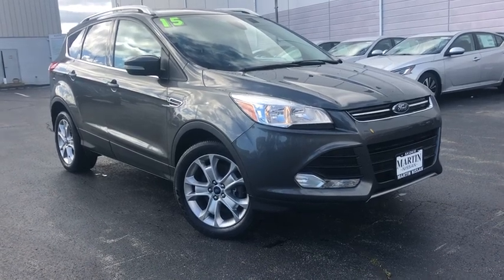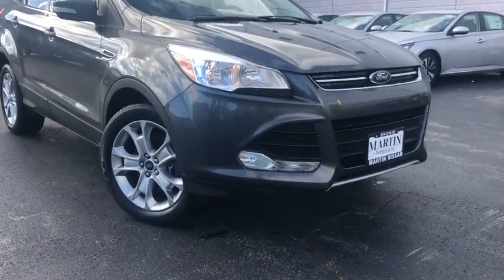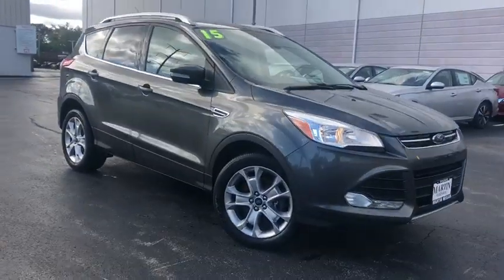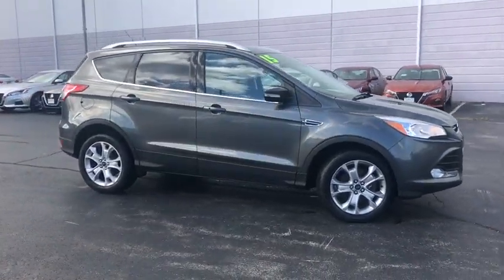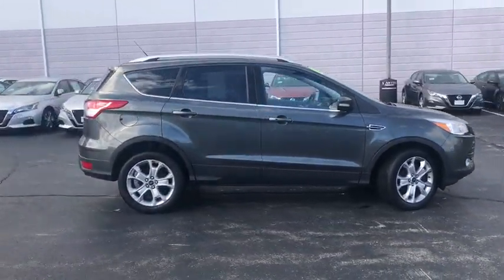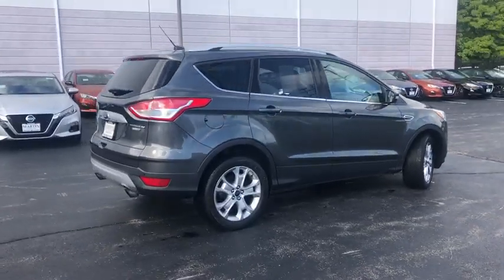2015 Ford Escape Skokie, Niles, Glenview,Morton Grove, Chicagoland area, IL P02213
2015 Ford Escape available in Skokie, Illinois at Martin Nissan. Servicing the Niles, Glenview,Morton Grove, Chicagoland, IL  area.

Martin Nissan
5240 Golf Road

This 2015 Ford Escape Titanium edition AWD had an original MSRP of $33,040!! Leather, heated seats and premium SONY sound system are just a few of the options on this ESCAPE!! Your buying risks are reduced thanks to a CARFAX BuyBack Guarantee. Why does this vehicle look so great? The CARFAX report shows it's only been owned by one owner. This Ford Escape Titanium is an incredibly versatile vehicle that is a must have for any family. This 4WD-equipped vehicle will handle majestically on any terrain and in any weather condition your may find yourself in. The benefits of driving an Four Wheel Drive vehicle, such as this FordEscape Titanium, include superior acceleration, improved steering, and increased traction and stability. In addition to being well-cared for, this Ford Escape has very low mileage making it a rare find. Marked by excellent quality and features with unmistakable refined leather interior that added value and class to the Ford Escape Titanium. Rare is the vehicle that has been driven so gently and maintained so meticulously as this pre-owned beauty. When all factors are equal, choose a vehicle equipped with a factory warranty like this gently driven gem. More information about the 2015 Ford Escape: The 2015 Ford Escape is a sleek, rakish, modern design, yet its surprisingly roomy inside. Also surprising is how well the Escape responds and handles--as if it were a sport wagon. The Escape's powertrains are standouts in this class, both offering more power than you get elsewhere, plus excellent fuel economy. In terms of tech features, between MyFord Touch, an active park assist system and active-safety features like BLIS, the Escape stands far apart from more plainly presented crossover wagons. This model sets itself apart with Stronger performance and better handling than other small affordable crossovers, spacious interior, excellent MyFord Touch connectivity, excellent fuel economy, impressive maneuverability, and rakish exterior and fashionable cabin
Turn-By-Turn Navigation Directions,Wireless Phone Connectivity,Integrated Roof Antenna,SYNC w/MyFord Touch & SYNC Services -inc: 8 TFT screen, 911 Assist, VHR, SYNC Services (3 year complimentary subscription), AppLink, Bluetooth, steering wheel controls, USB port and auxiliary input jack,390w Regular Amplifier,2 LCD Monitors In The Front,Radio w/Seek-Scan, Clock, Steering Wheel Controls, Voice Activation and Radio Data System,Streaming Audio,Deep Tinted Glass,Perimeter/Approach Lights,Tailgate/Rear Door Lock Included w/Power Door Locks,Steel Spare Wheel,Body-Colored Rear Bumper w/Gray Rub Strip/Fascia Accent and Metal-Look Bumper Insert,Body-Colored Front Bumper w/Metal-Look Rub Strip/Fascia Accent,Body-Colored Power Heated Side Mirrors w/Convex Spotter, Manual Folding and Turn Signal Indicator,Fixed Rear Window w/Fixed Interval Wiper, Heated Wiper Park and Defroster,Tires: P235/50R18 A/S -inc: steel mini spare wheel w/mini space-saver spare tire,Compact Spare Tire Mounted Inside Under Cargo,Wheels: 18 Sparkle Nickel Painted Aluminum,Front Fog Lamps,Roof Rack Rails Only,Variable Intermittent Wipers,Fully Galvanized Steel Panels,Power Liftgate Rear Cargo Access,Chrome Side Windows Trim,Body-Colored Door Handles,Chrome Grille,Clearcoat Paint,Lip Spoiler,Gray Bodyside Cladding and Gray Wheel Well Trim,Fully Automatic Aero-Composite Halogen Headlamps w/Delay-Off,Interior Trim -inc: Piano Black Instrument Panel Insert, Metal-Look Door Panel Insert, Piano Black Console Insert and Chrome/Metal-Look Interior Accents,FOB Controls -inc: Trunk/Hatch/Tailgate and Remote Engine Start,Voice Activated Dual Zone Front Automatic Air Conditioning,Power Rear Windows and Fixed 3rd Row Windows,Driver And Passenger Visor Vanity Mirrors w/Driver And Passenger Illumination,Cargo Area Concealed Storage,Securilock Anti-Theft Ignition (pats) Engine Immobilizer,Cruise Control w/Steering Wheel Controls,Leather/Metal-Look Steering Wheel,Fade-To-Off Interior Lighting,Leather/Metal-Look Gear Shift Knob,Proximity Key For Doors And Push Button Start,Day-Night Auto-Dimming Rearview Mirror,Manual w/Tilt Front Head Restraints and Manual Adjustable Rear Head Restraints,Remote Keyless Entry w/Integrated Key Transmitter, Illuminated Entry, Illuminated Ignition Switch and Panic Button,Full Cloth Headliner,Front Center Armrest and Rear Center Armrest,Perimeter Alarm,Compass,Keypad,Remote Releases -Inc: Proximity Cargo Access,3 12V DC Power Outlets,Trip Computer,Trunk/Hatch Auto-Latch,Driver Foot Rest,Delayed Accessory Power,Power